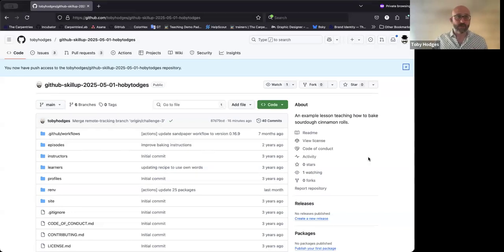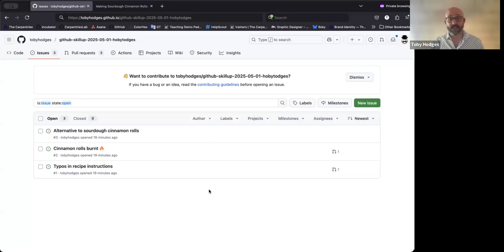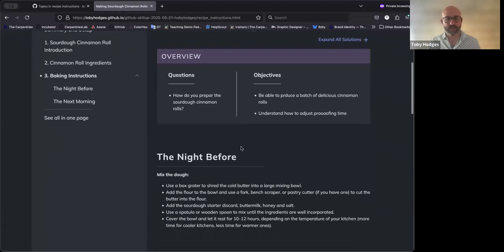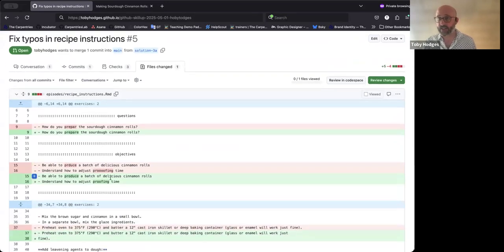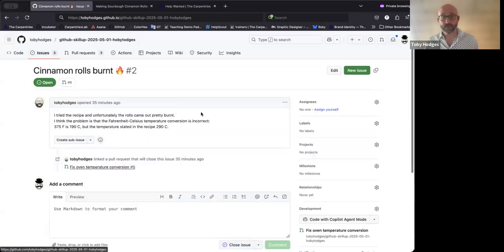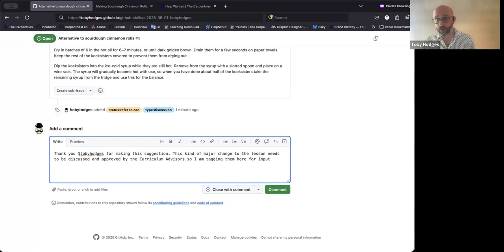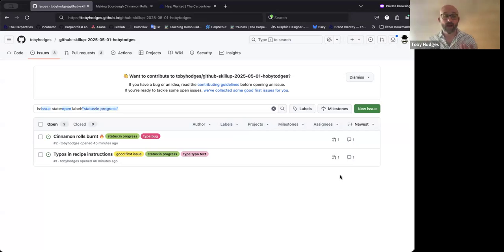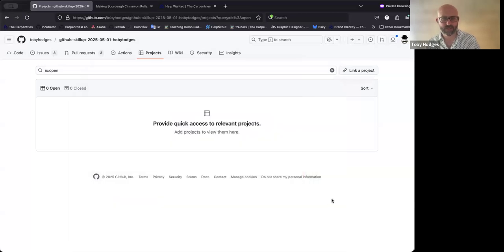Managing Issues on a Carpentries Lesson Repository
How to triage issues on a GitHub repository. Learn how to add labels to issues, how to use those labels to filter and prioritise your issues, and how to collect subsets of issues in milestones on a repository. We also discuss the standard set of issue labels that The Carpentries uses on its lesson repositories and how those labels can be used to draw attention to issues when it is most needed. This is part 1 of 3 in a series of skill-ups aimed at Maintainers of a Carpentries lesson repository on GitHub.